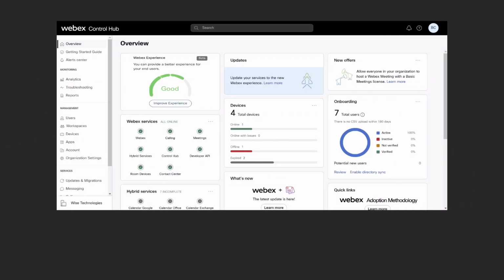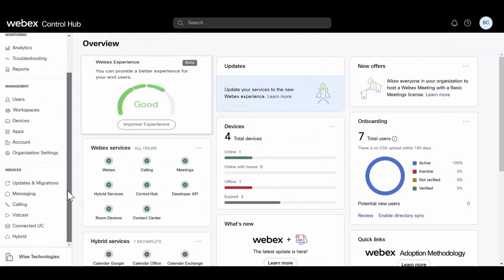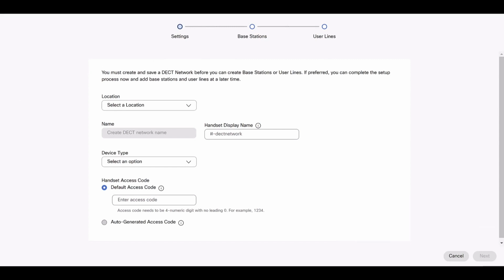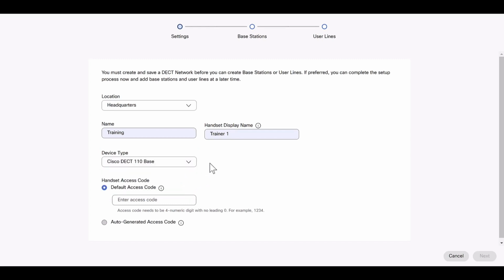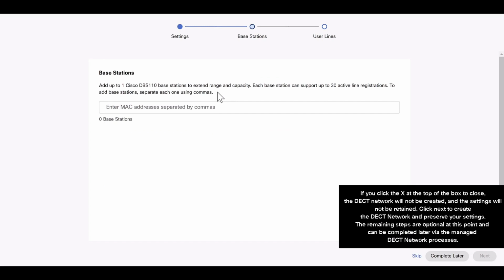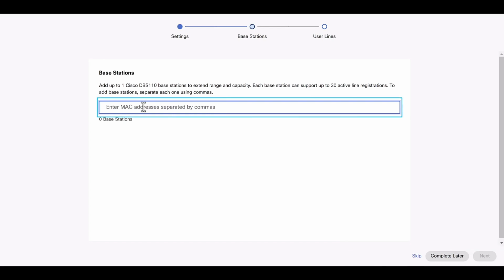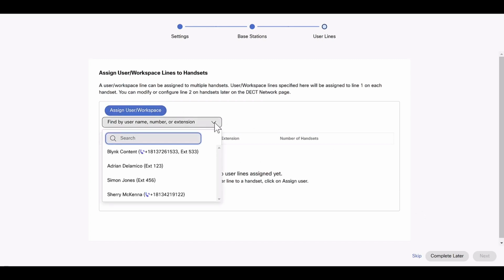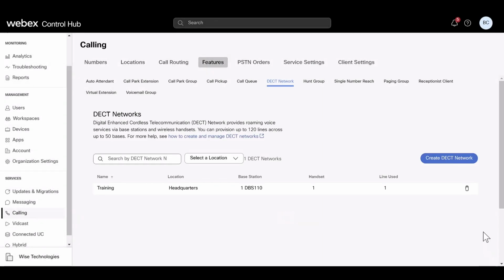Create your DECT network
Building DECT networks allows you to deploy both single-cell and multi-cell DECT networks that coexist within the same customer location. Watch this video to see how to create a DECT network in Control Hub.